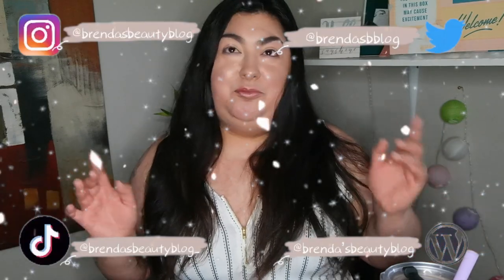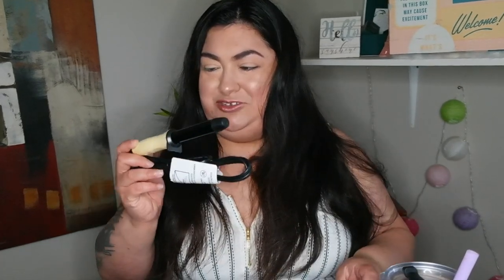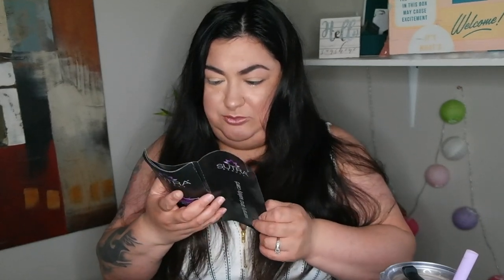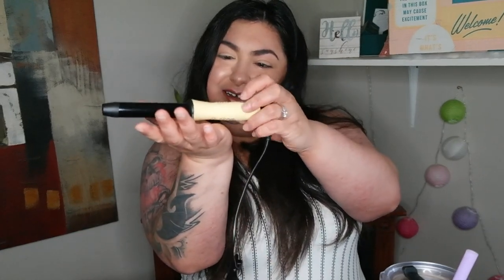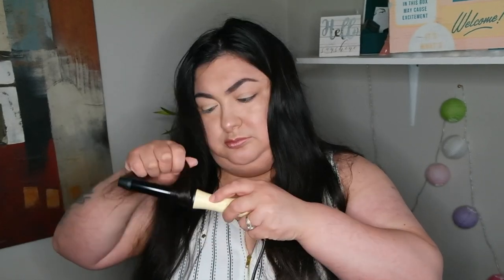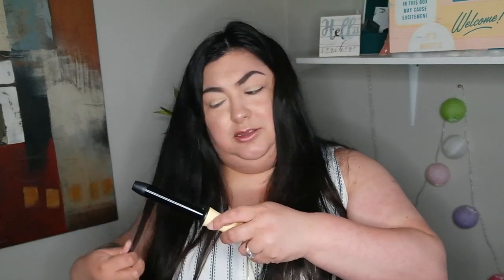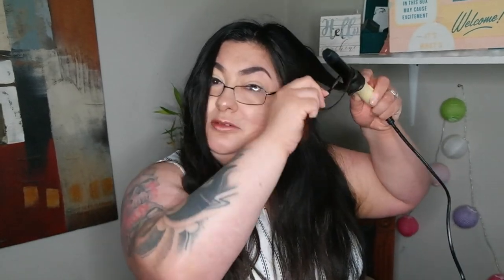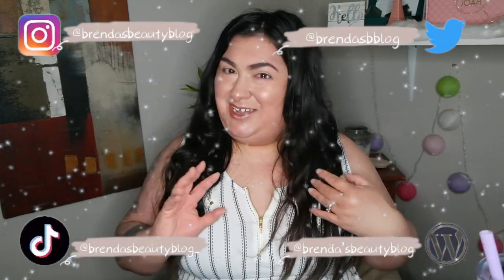Trying out SutraBeauty Ceramic Wand | Will it hold all Day !?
Glad you clicked on this video ! I sometimes I don’t even bother on the description but thanks for clicking on it lol idk what to say other than enjoy the video 🤣

I received this ceramic wand on a boxycharm can’t remember which one lol

📍Subscription Boxes am on at 📍

➡️Sign up to boxycharm! It's awesome!

➡️ sign up with Ipsy and get points

➡️ Get $10 dollars off when you sign up for Fabfitfun with my code

➡️Shop Aniise Cosmetics!

➡️ Want to get free makeup? Sing up to Influenster!

➡️ Check out Verb Hair